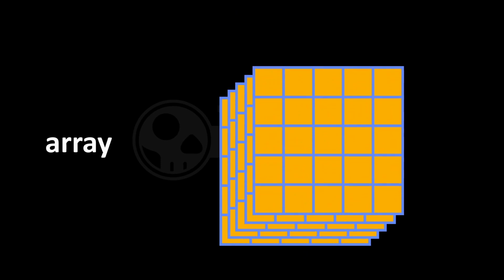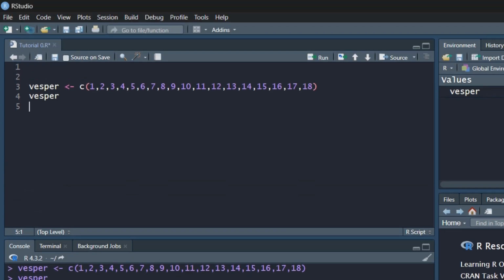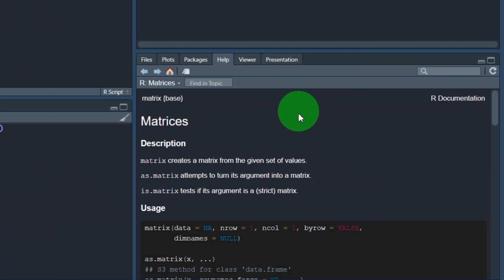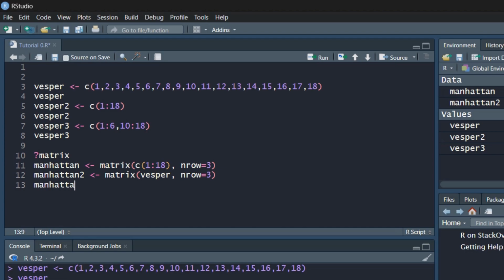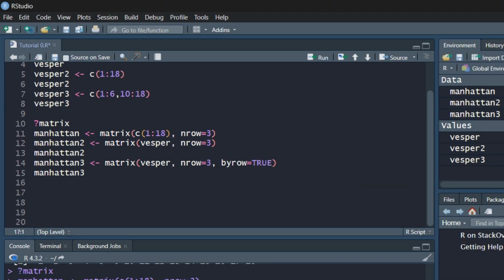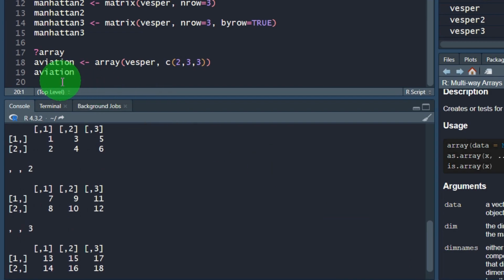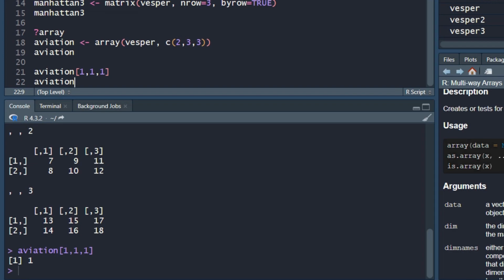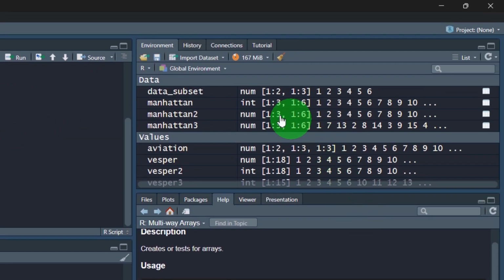R coding Tutorial 3: Vectors, matrices, and arrays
Ahoy there Skullywags!

This is the third tutorial of my short course of R coding. It introduces the concept of data dimensions and isolating specific data points of interest.
Happy coding!

Socials:
X: @TheSkullywagLab